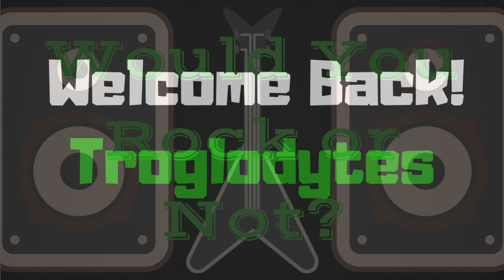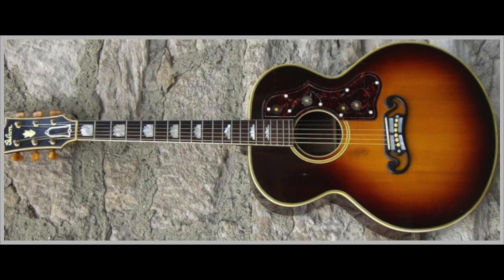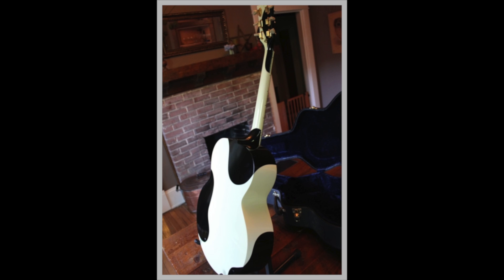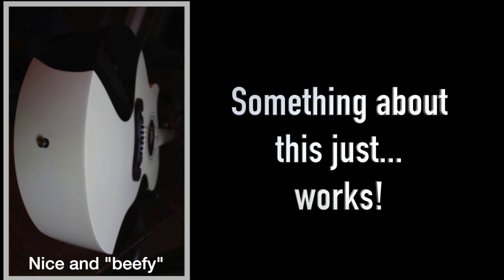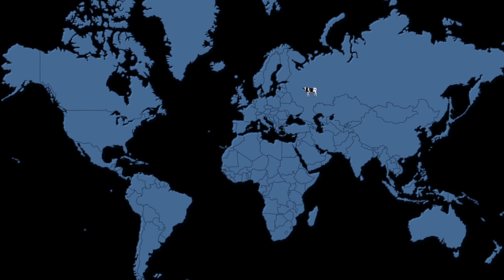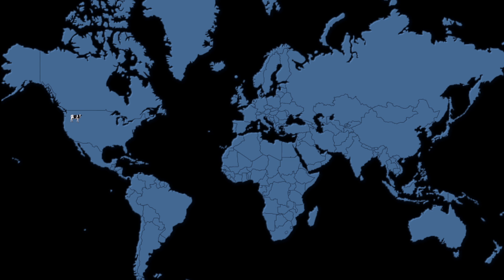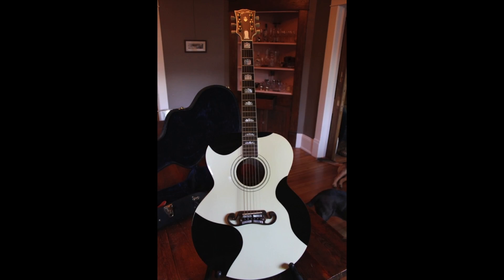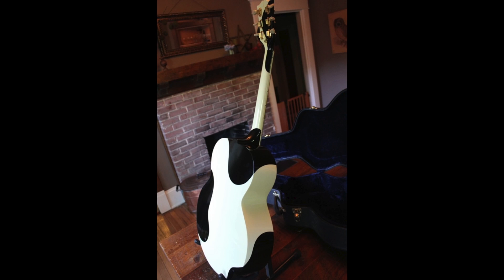Got Milk? The J-MOO-Hundred | 1997 Gibson SJ 200 Cow Print | Would You Rock or Not WYRON 167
Generally, I don't think I would like a cow print themed guitar, but there is just something that works with the way this one was done. Seeing as the J-200 is the 'cowboy' guitar might help!

This interesting cow-print acoustic guitar was made for a TV Commercial that ended up not being produced. Since then, this guitar has been sold several times and was last seen in Russia!